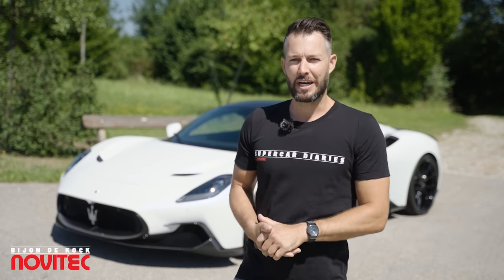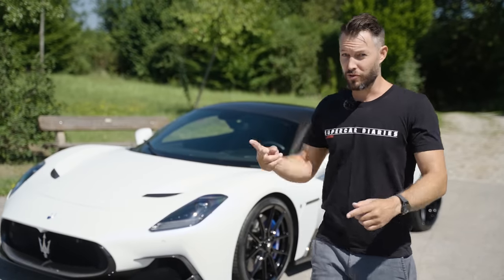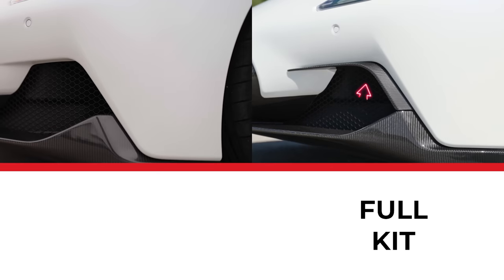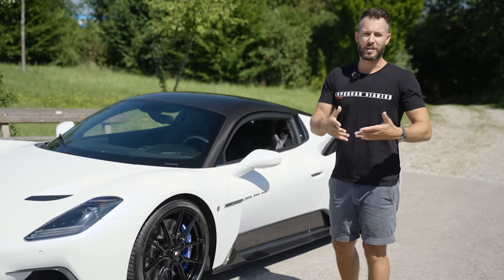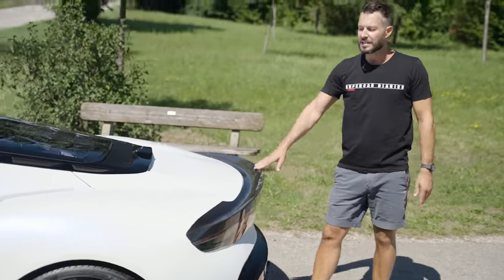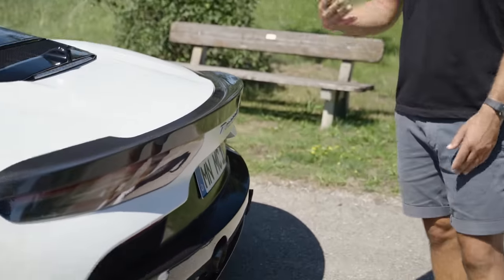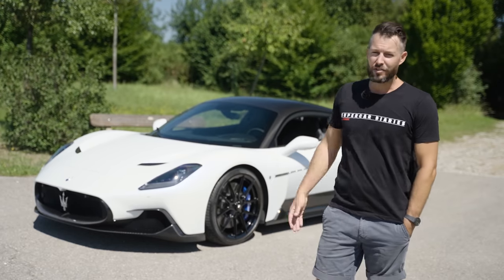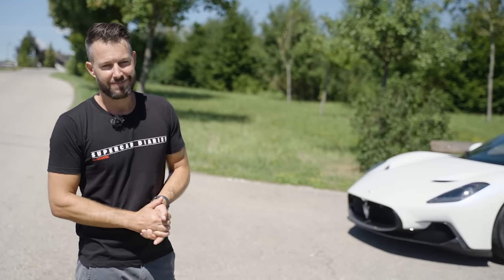Novitec Maserati MC20, 380.000€ the most expensive Maserati 2022 / The Supercar Diaries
The Supercar Diaries / Novitec Maserati MC20

This is the most kitted out version of the MC20 that will roll from the floor at Novitec. A healthy power upgrade, louder exhaust, carbon parts, new NF10 wheels and lowered suspension make this MC20 stand out from the crowd. Did we do too little or is it just right? Have a look and let
us know in the comments.